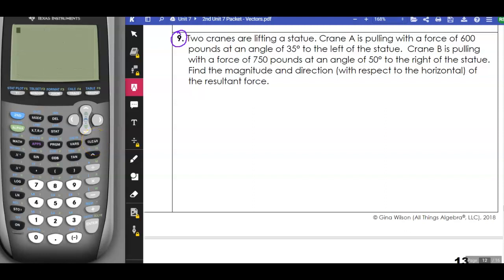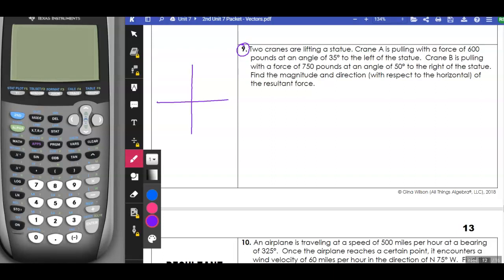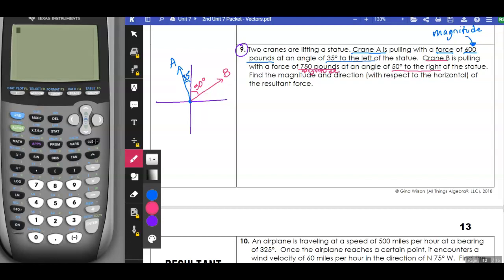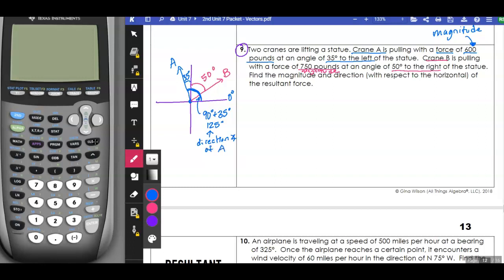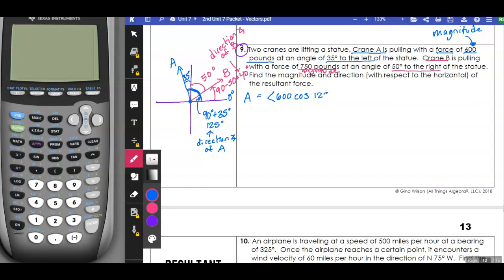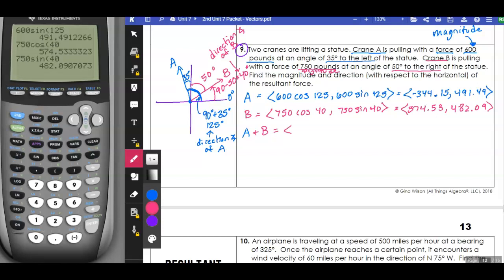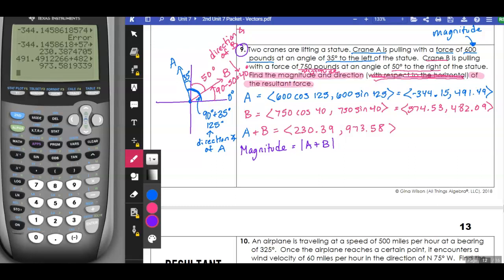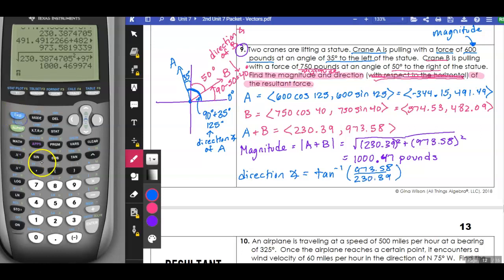U7.3 OL Word Prob Example